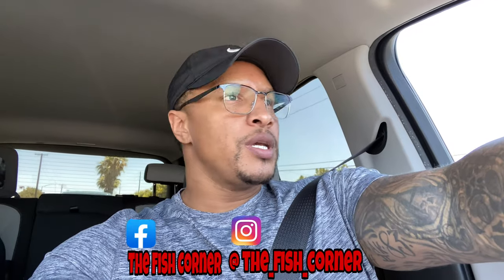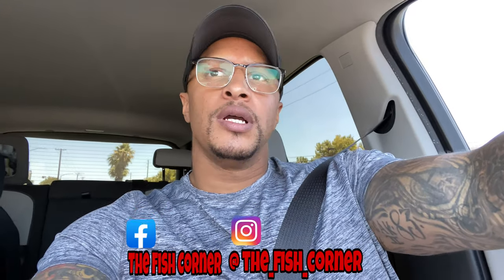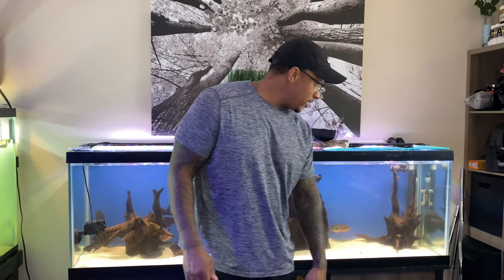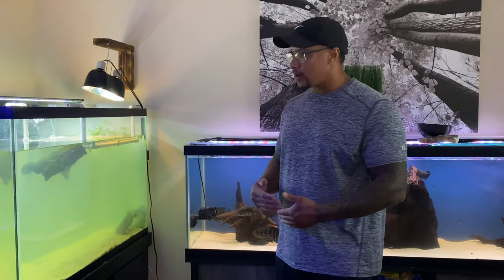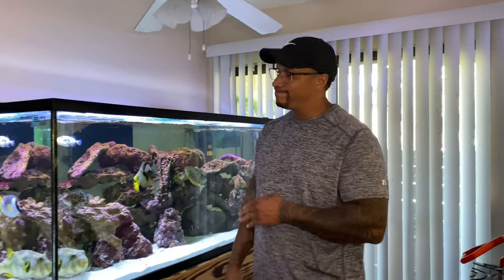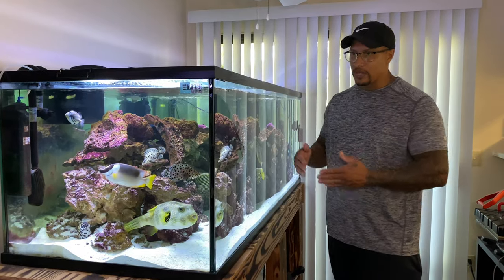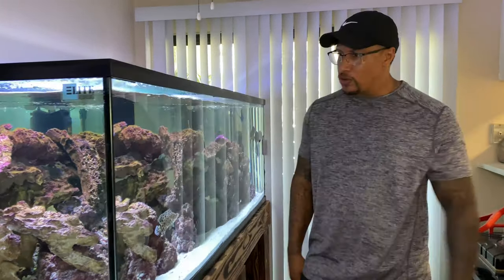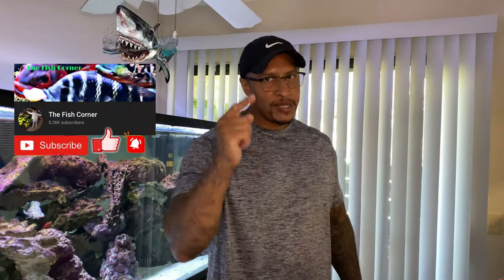NEW FISH!! *SALTWATER & FRESHWATER*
In this video I’m introducing you to a couple new additions to the channel. We also bought some sand for the Florida Soft Shells. I bought the fish and sand at Exotic Aquarium In Sacramento Ca, one of my favorite fish stores! If you haven’t stopped by there, you really should! I bought a flowerhorn and Emperor Angel! So excited about these two new additions, I’m not done though, we’re buying another Angel! There’s nothing like buying New Fish!